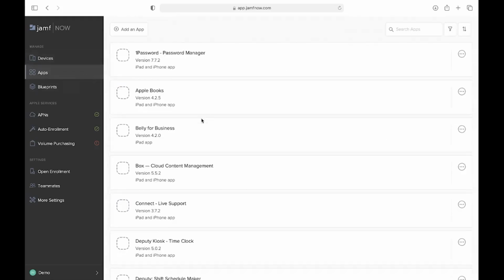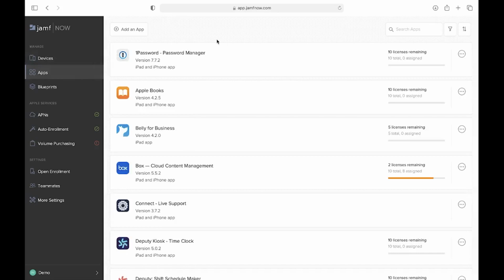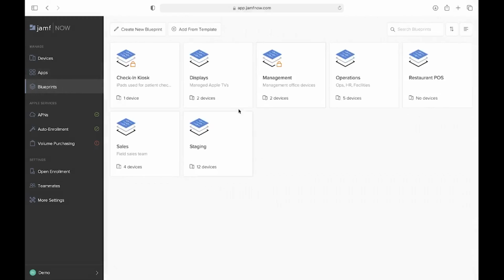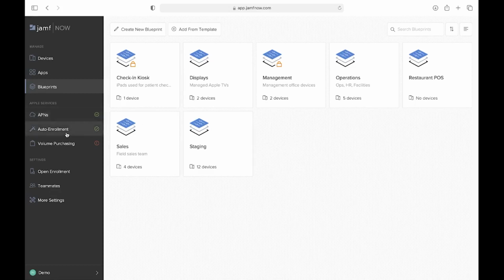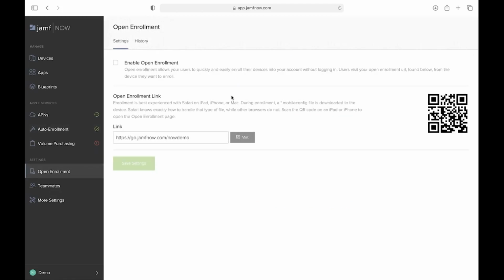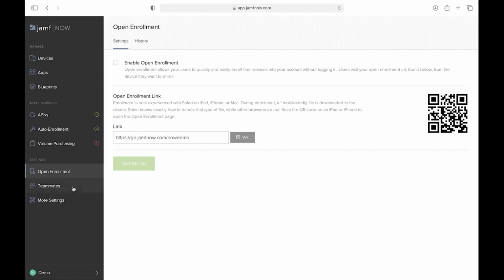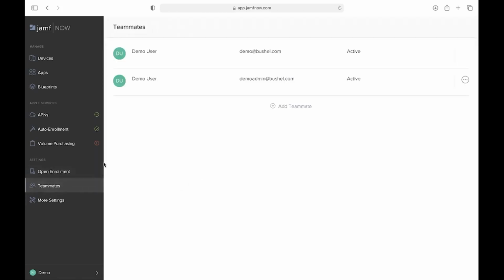Jamf Now an easy Apple MDM solution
Everything you need for small business MDM and nothing you don’t. Jamf Now is the easiest way to perform small business MDM tasks on Apple devices within your organization. Immediately sign up and manage devices without speaking to a sales representative or obtaining software training or documentation. Leverage a Blueprint in Jamf Now to easily deploy settings, apps, restrictions and more for groups of devices — in minutes and all from one place.

Devices for Teams by HardSoft is the market-leading 'Device as a Service' solution for Mac and PC computers. Add, Switch or Return your Devices as your Business demands.

There's no Penalties and no unnecessary Fiff Faff.